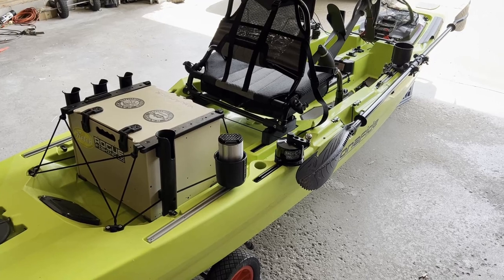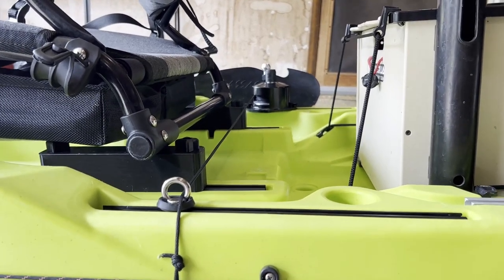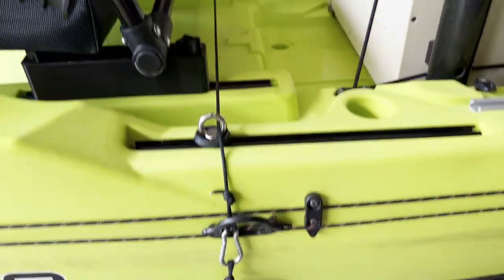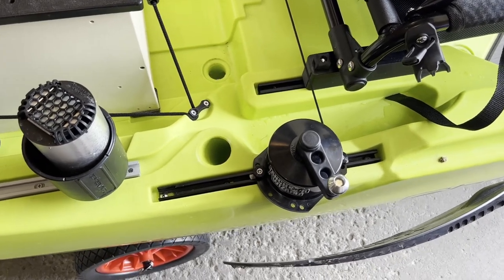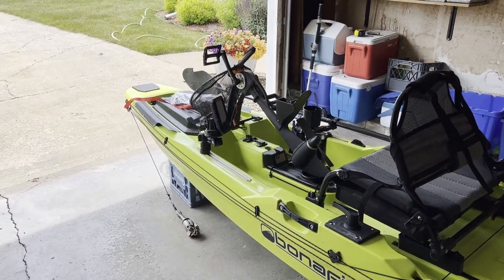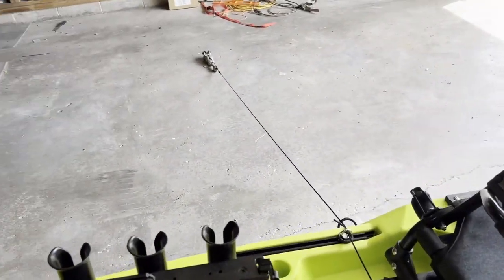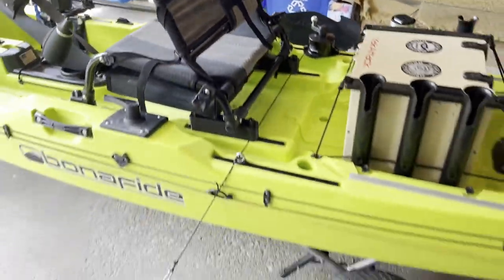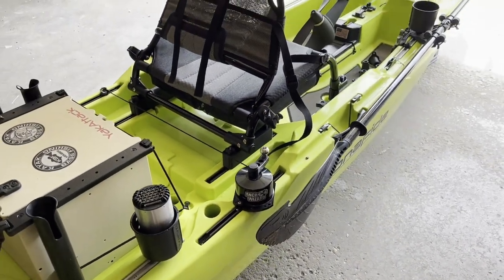Anchor Trolley With Anchor Wizard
I noticed there are not a lot of current videos showing this combination.  I am sharing my setup as it has been established by trial and error, but works great for me.  Hope it helps you.